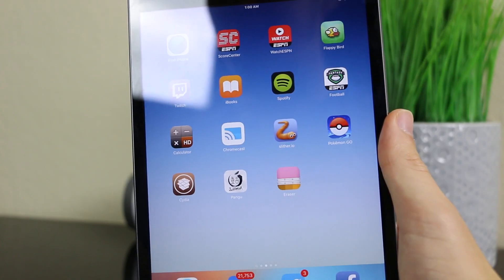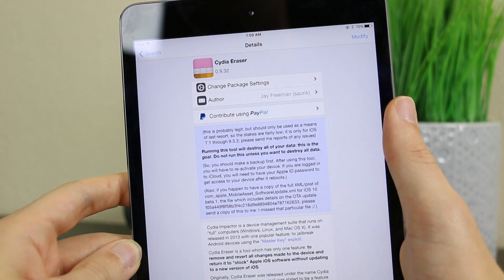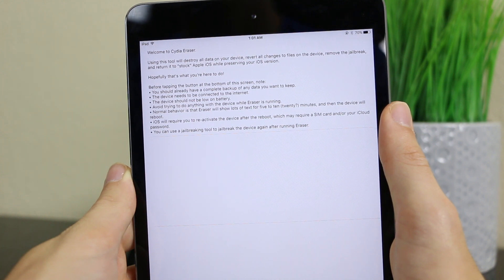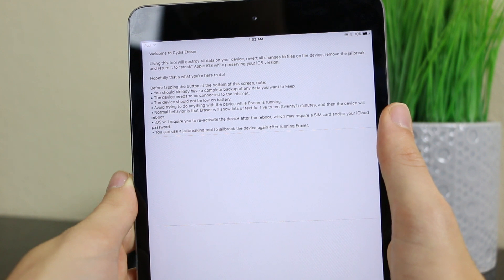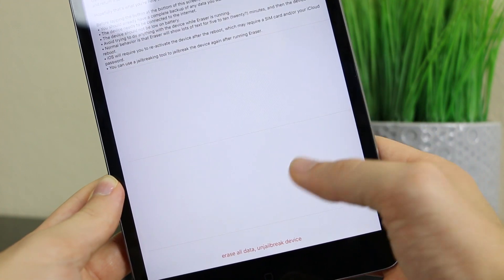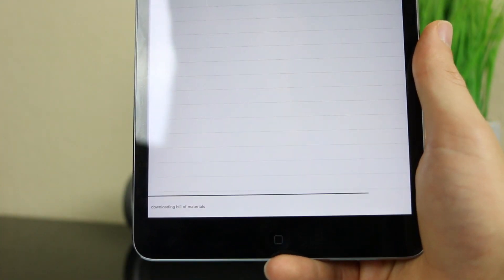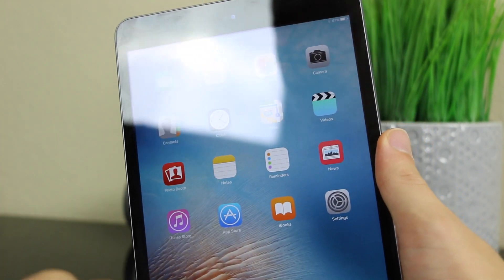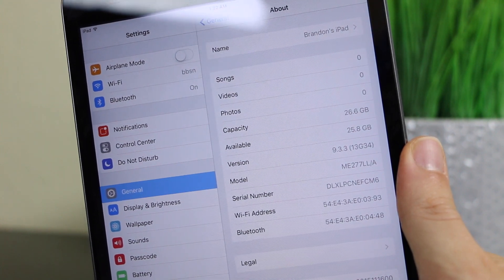How To Unjailbreak/Remove Cydia (iOS 9.3.3) w/ Cydia Eraser | Restore Without Updating (No Computer)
HOW TO: Unjailbreak/Remove Cydia on your iOS 9.3.3, 9.3.2, 9.3.1, 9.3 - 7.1 iPhone, iPad or iPod Touch using Cydia Eraser!

This will allow you to not only remove Cydia, but you can restore without updating and without a computer, that way you can jailbreak again on a fresh install of 9.3.3.

From Saurik:
Running this tool will destroy all of your data: this is the goal. Do not run this unless you want to destroy all data.

(So, you should make a backup first. After using this tool, you will have to re-activate your device. If you are logged in to iCloud, you will need to have your Apple ID password to get access to your device after it reboots.)

(Also: if you happen to have a copy of the full XML/plist of com_apple_MobileAsset_SoftwareUpdate.xml for iOS 10 beta 1, the file which includes details on the OTA update f05a449f8f58b3f4c218d9e8894804e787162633, please send a copy of this to me: I missed that particular file :/.)

Cydia Impactor is a device management suite that runs on "full" computers (Windows, Linux, and Mac OS X). It was released in 2013 with one popular feature: to jailbreak Android devices using the "Master Key" exploit.

Cydia Eraser is a tool which has only one feature: to remove and revert all changes made to the device and return it to "stock" Apple iOS software without updating to a new version of iOS.

Originally, Cydia Eraser was released under the name Cydia Impactor, as "unjailbreak device" was slated to be a feature of the full tool, and the mobile implementation was built from the same codebase. However, I never finished this feature for the full version of Impactor.

Meanwhile, some of the stranger technology decisions in the original versions of Eraser that made it seem almost neccessary to have unified naming were actually changed before the tool was ever released, but I forgot to go back and re-evalulate the decision to overlap the names.

This will remind some of a tool called iLEX RAT, which was compatible with iOS 4 through iOS 6, as well as Semi-Restore, a desktop tool like iLEX RAT that came out a month later (in 2013).

However, this tool is different: after the tool finishes, damaged/lost files will be repaired (back to Apple stock) and the device will no longer be "jailbroken".

WHY WOULD I USE THIS?

1) you want to sell your device to someone else, but you don't want to upgrade it (as the ability to jailbreak the device is more valuable), but you also want to delete all of your data.

2) you are noticing problems with your setup, and you've already tried ordinary troubleshooting steps, and you want to just start over again with a reasonably fresh install.

STAY UP-TO-DATE!